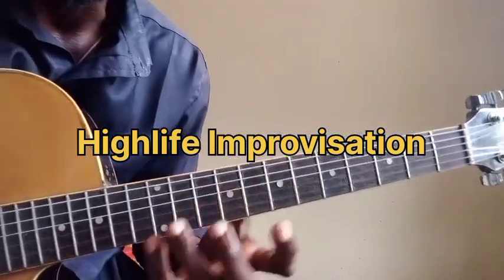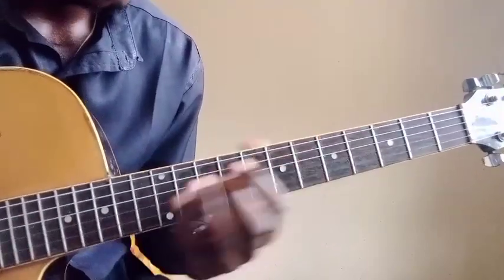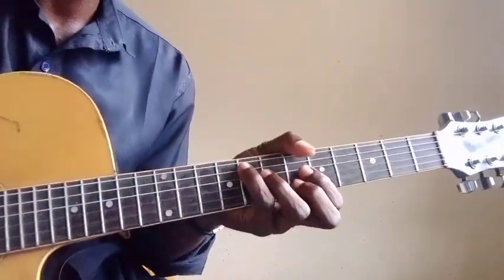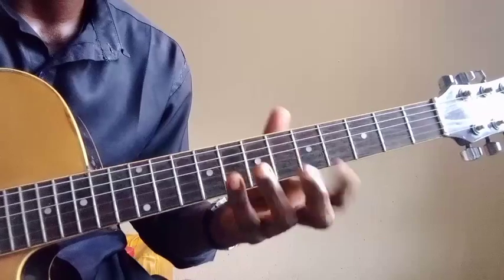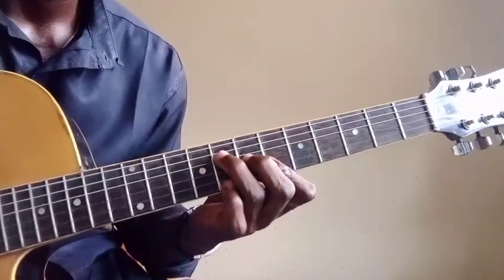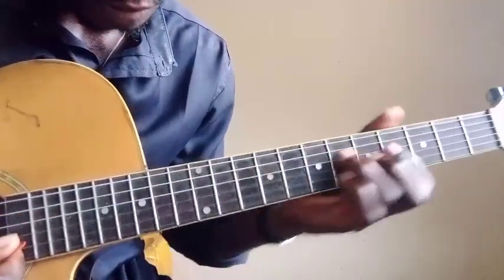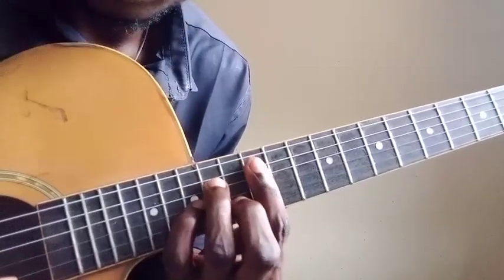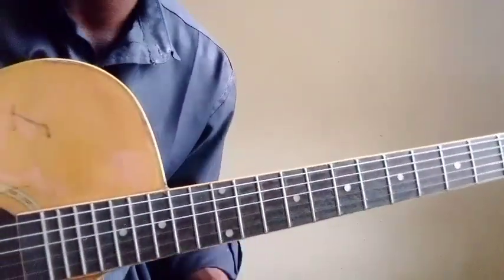Highlife Improvisation over 1-4-1-5 Chord progression| Guitar lesson for beginners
Hello am Michael Umoh
In this channel I make a lot of video that that will guide you and also enhance your playing skills.💯💯

💥So in this video I will showing you breakdown videos of the praise songs I played i for begginers Acoustic

To join my YouTube membership channel for premium videos and special videos for you.. follow the link